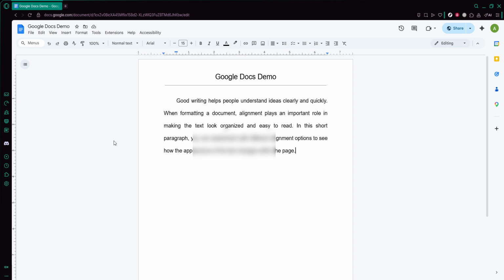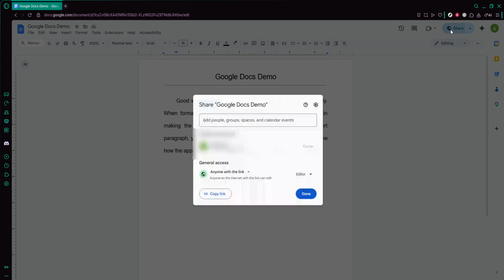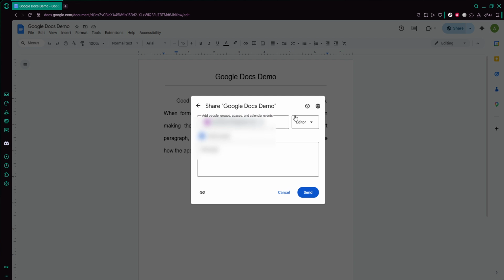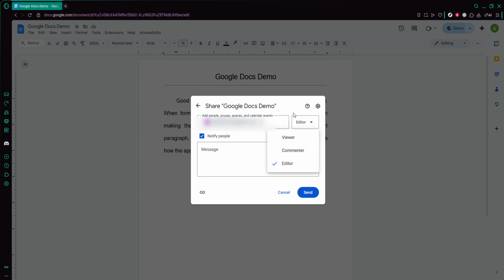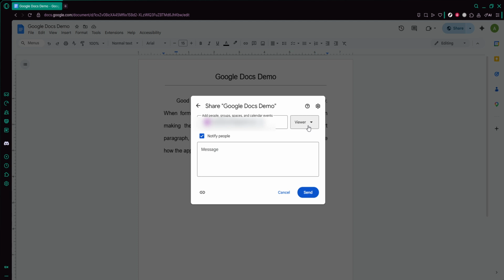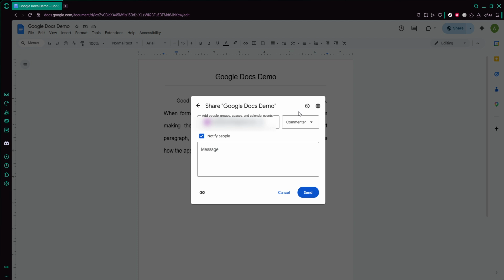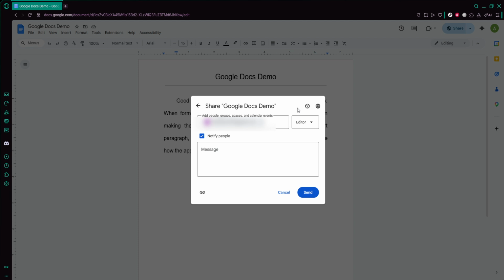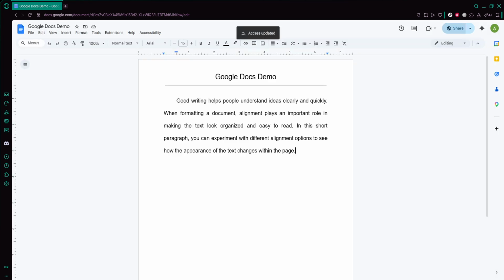How to Give Access on Google Docs 2026 (Easy Guide)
Whether you are working on a team document or sharing information with clients, knowing how to effectively manage access settings can streamline your workflow and ensure that everyone can contribute seamlessly.

In this video, you will learn step-by-step how to give access and customize permissions for your Google Docs. Improve your collaboration skills and enhance team productivity. Watch till the end to ensure you don't miss any important details!